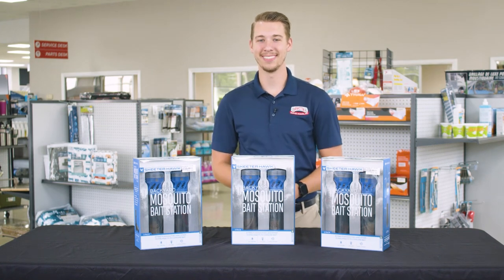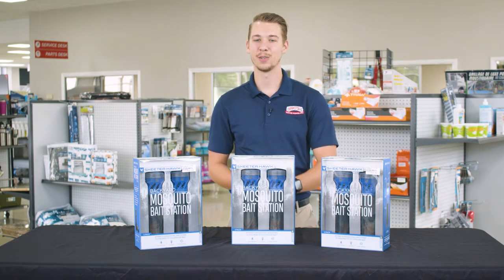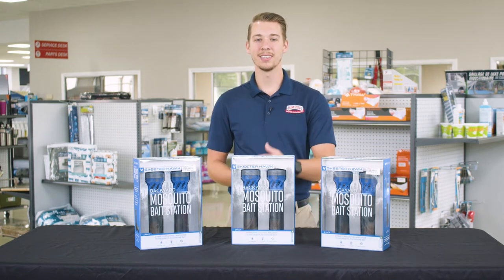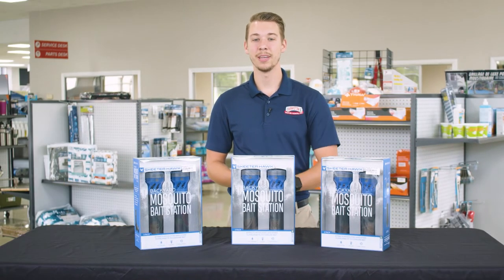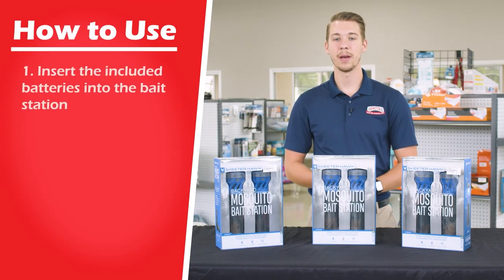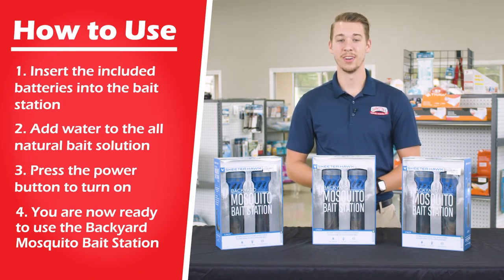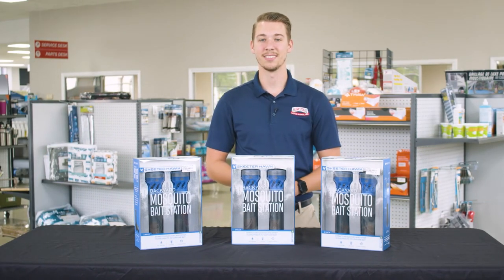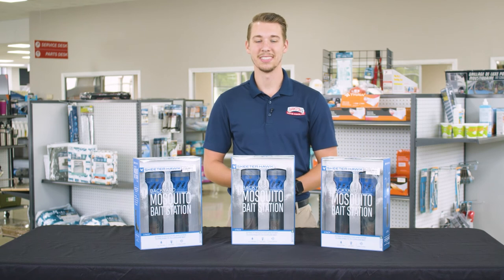Break free from the bugs with the Bait Station!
Break free from the pesky bugs wherever you go!  Learn how the Bait Station can help you on your outdoor adventures.🕸️🏕️